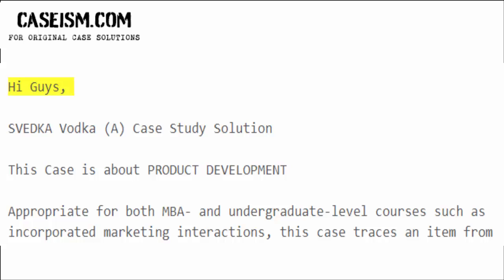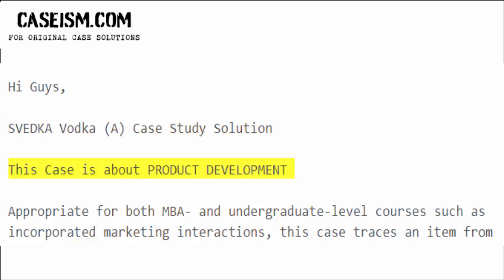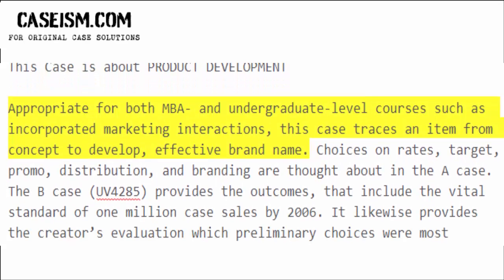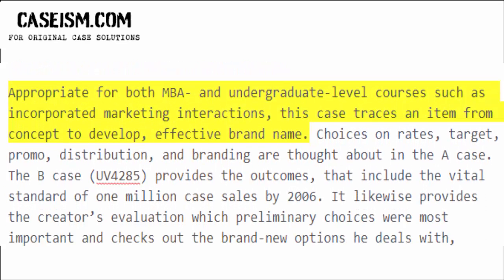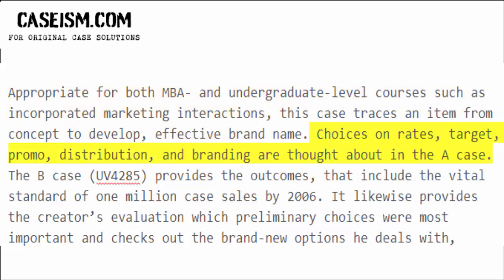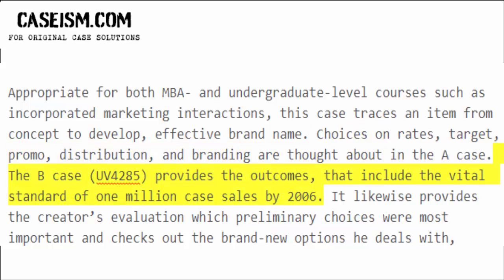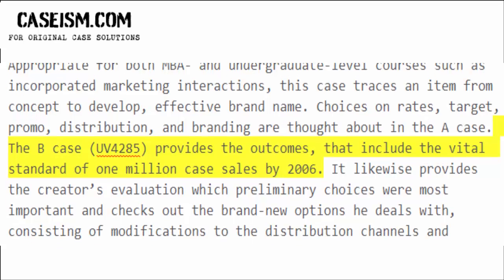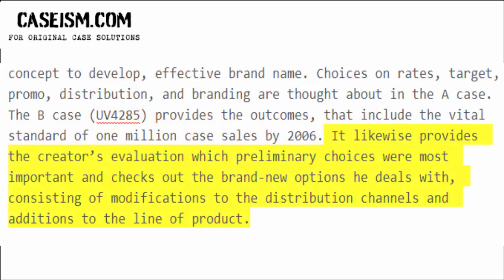SVEDKA Vodka (A) Case Study Help - Caseism.com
This Case Is About SVEDKA Vodka (A) Case Study Help and Analysis

Get Your SVEDKA Vodka (A) Case Study Help at Caseism.com